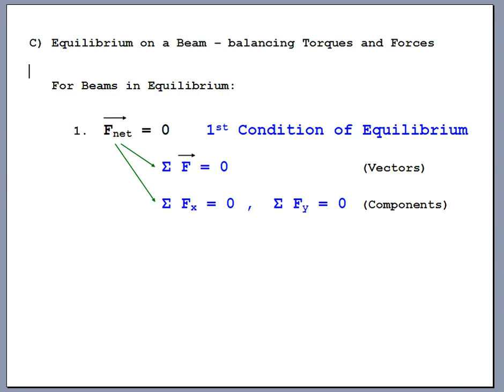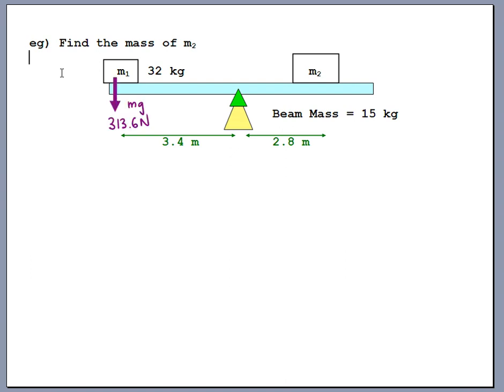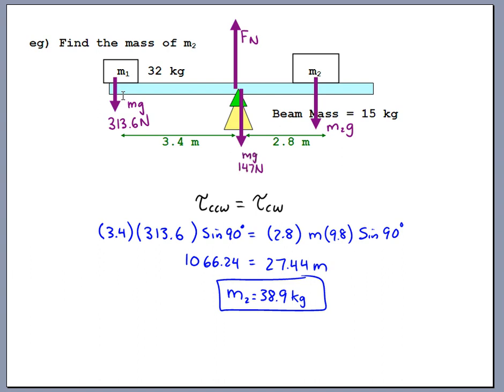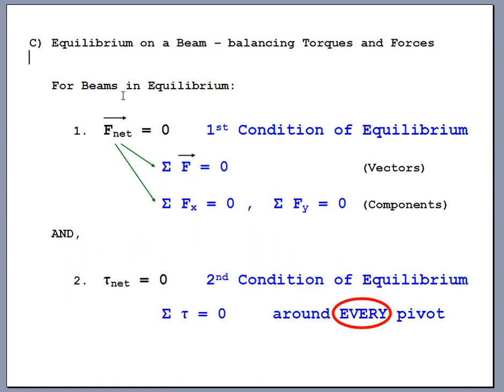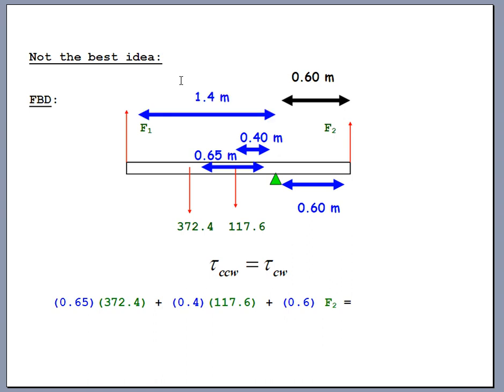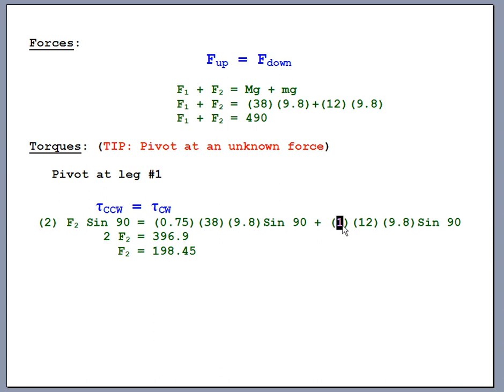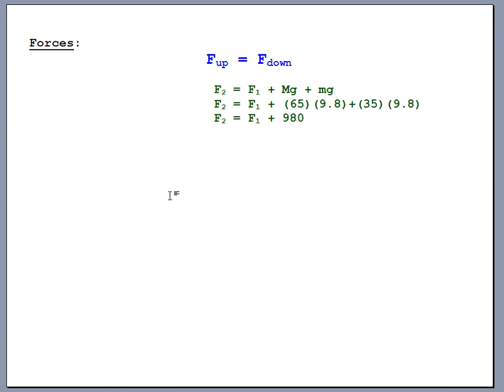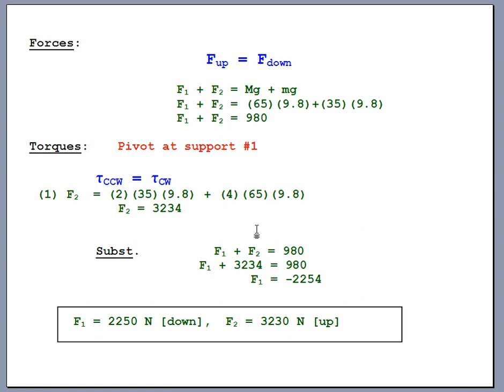Physics12 Chp4 Lesson3